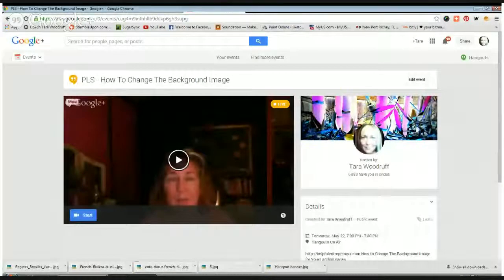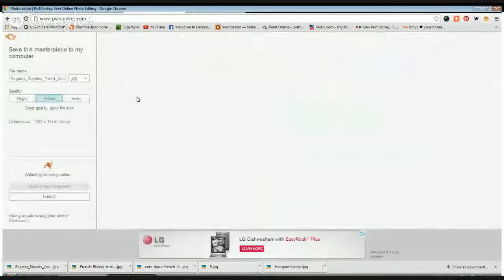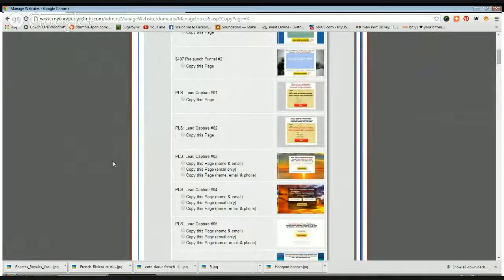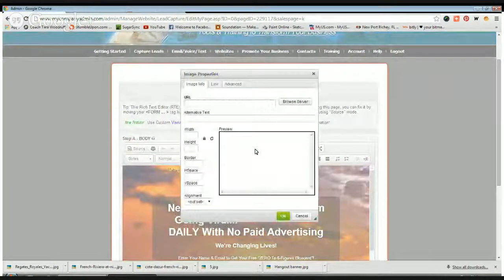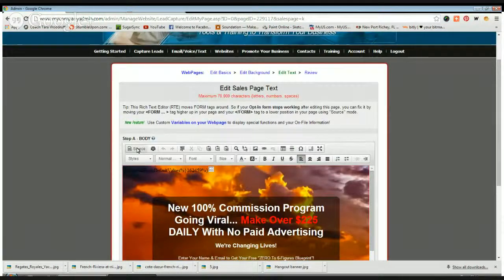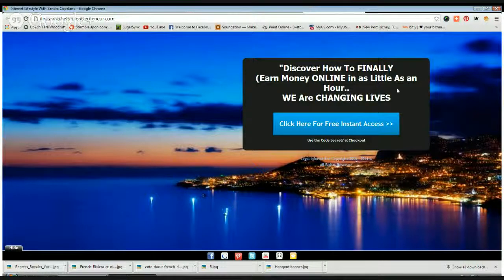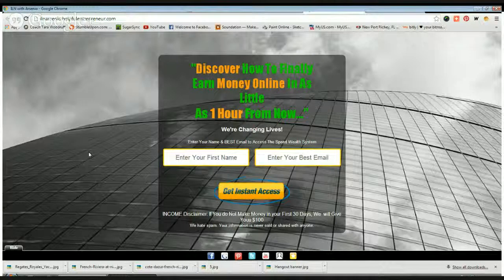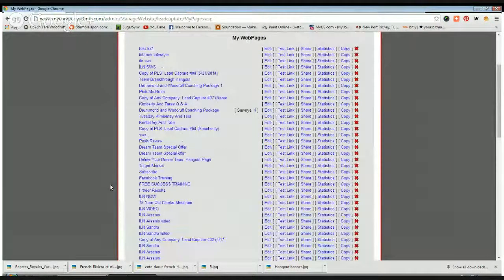PLS - How To Change The Background Image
How to Change The Background Image for Your Landing pages in the Power Lead System